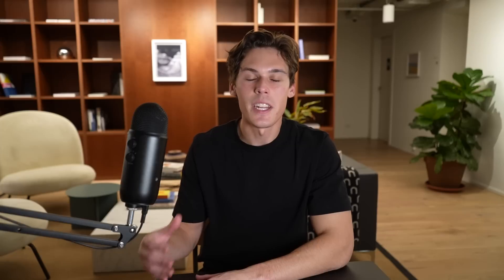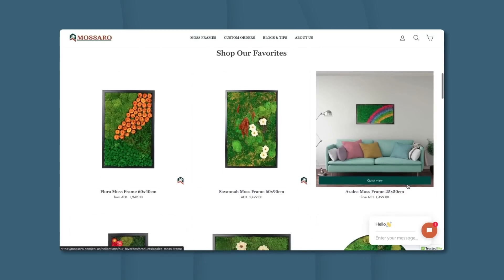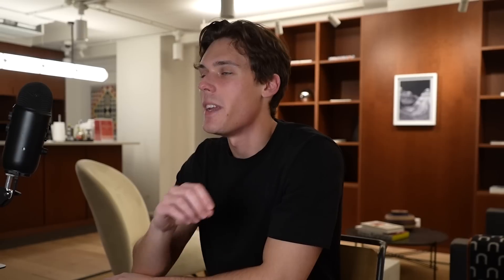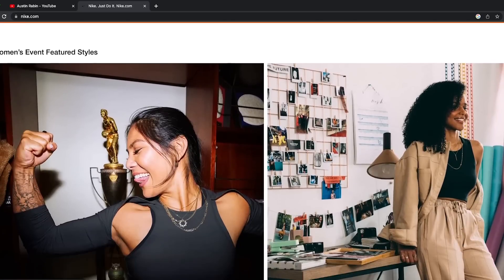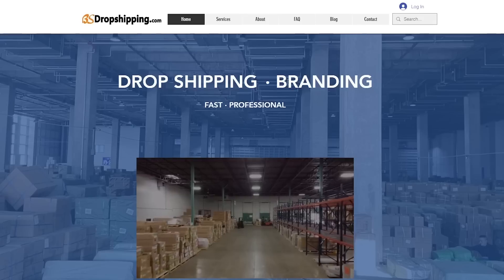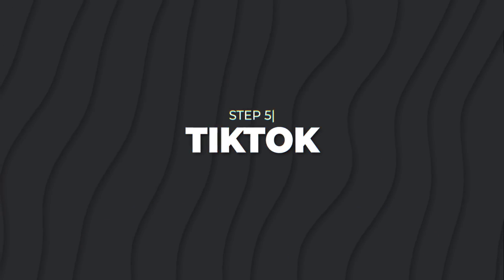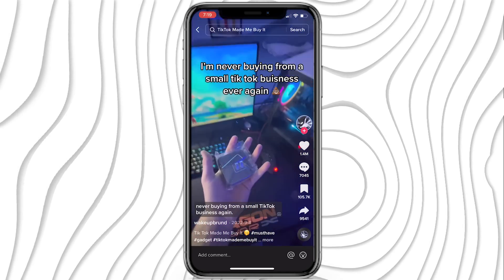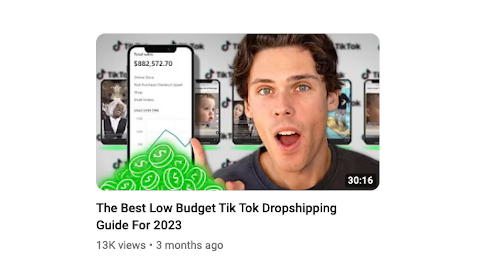Easiest Way To Start Shopify Dropshipping In 2023 (Only 7 Steps)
📈Free Custom Store And Mentorship

How to start shopify dropshipping in only 7 steps.